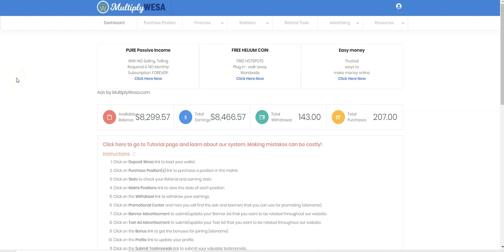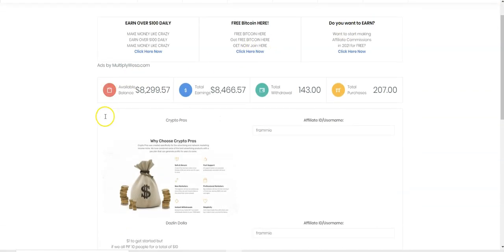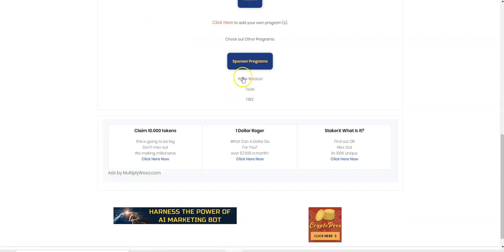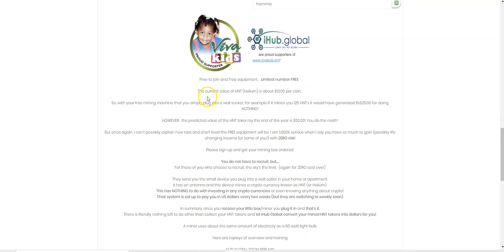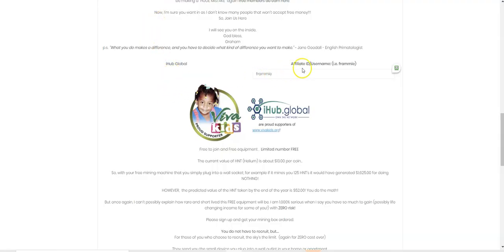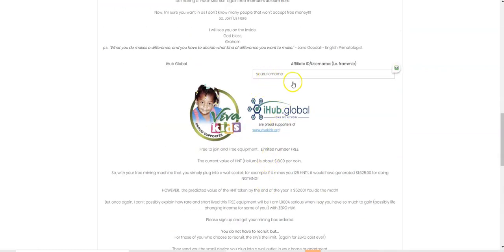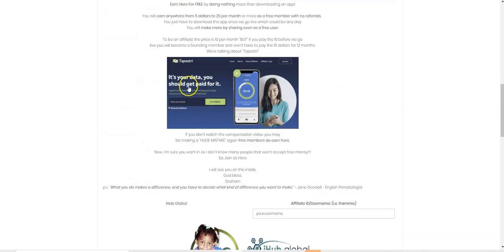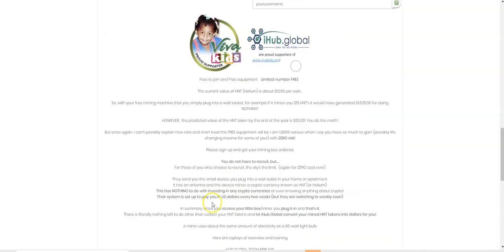How To make Money Using A FREE Downline Builder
build massive downlines and get advertising that really works and always makes a profit